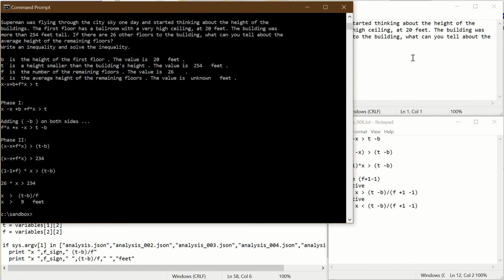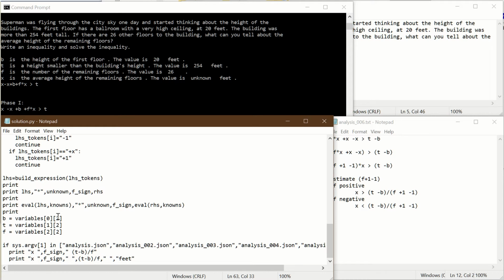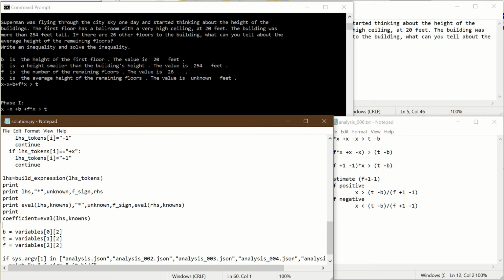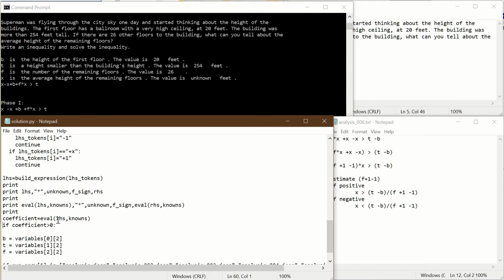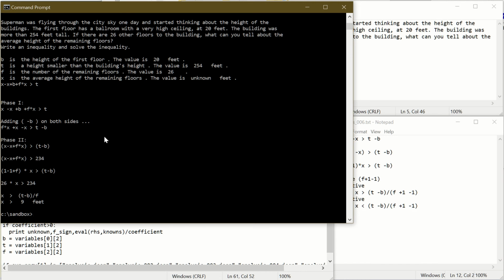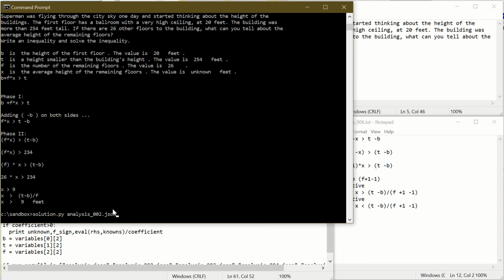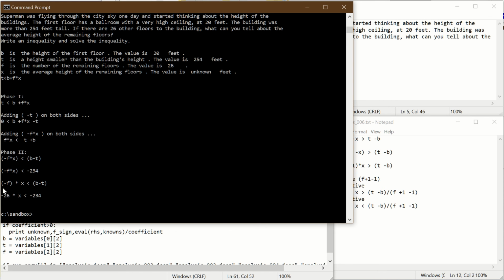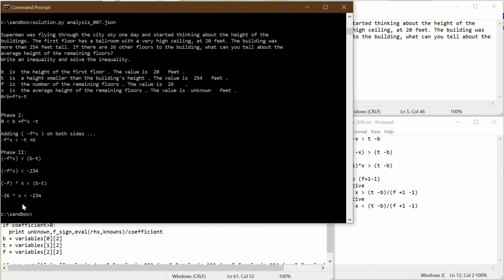How to solve an inequality in Python part 43/45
This video explains finalize the solution for cases when the inequality sign does not change.

This is the content of the problem.txt file in the video:
Superman was flying through the city sky one day and started thinking about the height of the
buildings. The first floor has a ballroom with a very high ceiling, at 20 feet. The building was
more than 254 feet tall. If there are 26 other floors to the building, what can you tell about the
average height of the remaining floors?
Write an inequality and solve the inequality.